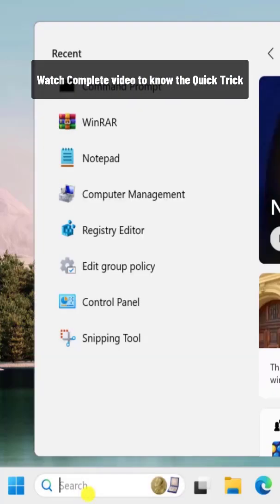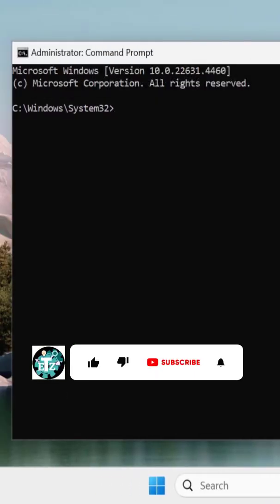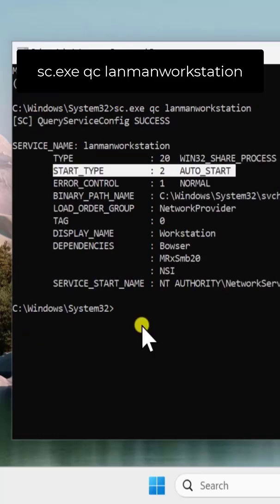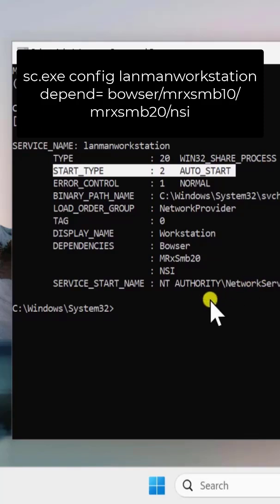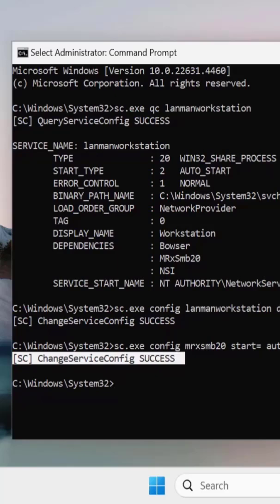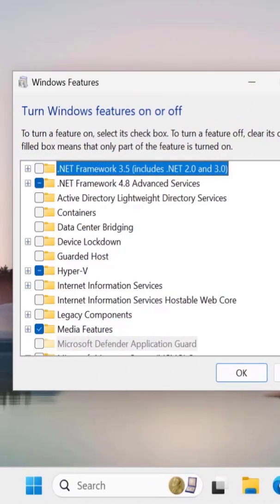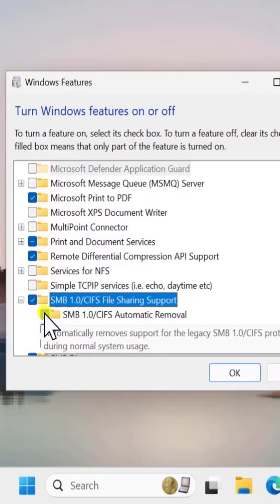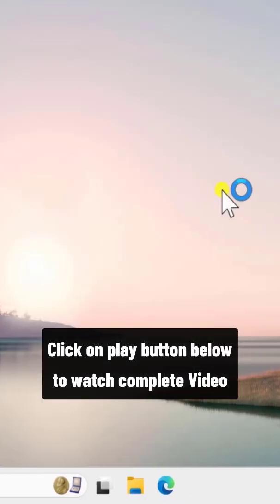Error 0x80004005 Unspecified Error ( 2025 ) | How to fix Zip File Extraction issue in Windows 11?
We explined how to fix error 0x80004005 and error 0x80004005 unspecified error on windows 11 and windows 10.

This guide shows how to fix zip file extraction issues in Windows 11 and resolve related problems like "error 0x80004005" and "error 0x80004005 unspecified error."

If you're encountering "0x80004005 Windows 10" or "Windows 10 0x80004005," this video provides step-by-step solutions. We’ll also cover "Windows error 0x80004005" and situations where you're "not able to unzip file in Windows 11."

For those who "couldn’t install Windows 10 0x80004005" or face errors like "0x80004005 keeps you from deleting a folder," this tutorial has you covered. Additionally, we tackle issues like "error 0x80004005 Windows 11," "error 0x80004005 Windows 10," and how to perform a "0x80004005 fix."

If you’re wondering "how to unzip file in Windows 11" or dealing with "folder sharing error 0x80004005," this guide explains the process clearly. Learn to troubleshoot "folder sharing 0x80004005" and "how to fix zip file extraction issue in Windows 11" with easy-to-follow methods.

We’ll also address "file access 0x80004005" and show "how to fix 0x80004005" effectively, ensuring your Windows system runs smoothly. Say goodbye to frustrating errors and extract your files hassle-free.

Follow these solutions to resolve all your "Error 0x80004005" issues quickly and efficiently!

How to fix we can't sign into your account ( 2024 Fix ) | Fix your account has been disabled

How to fix an unexpected error is keeping you from copying the file Windows 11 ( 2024 Quick Fix )